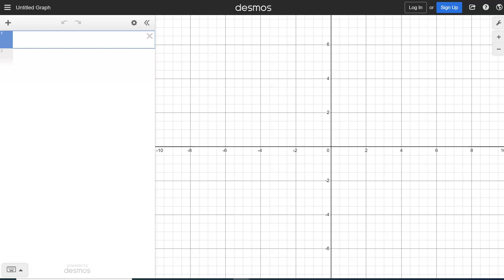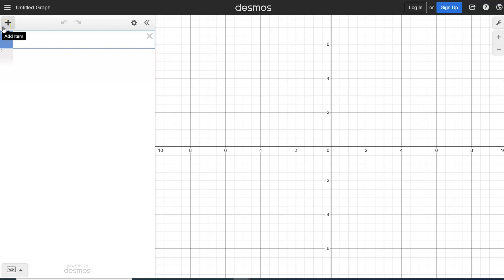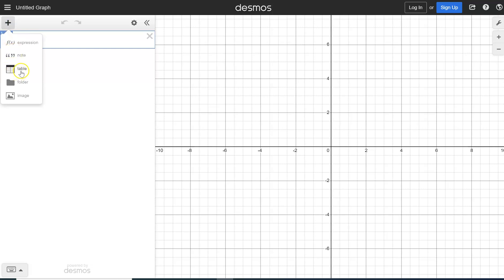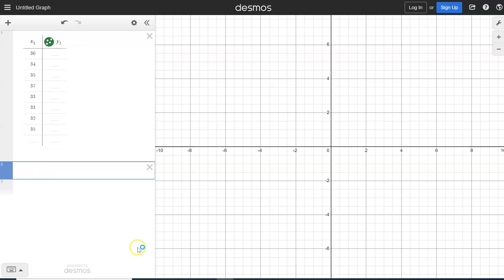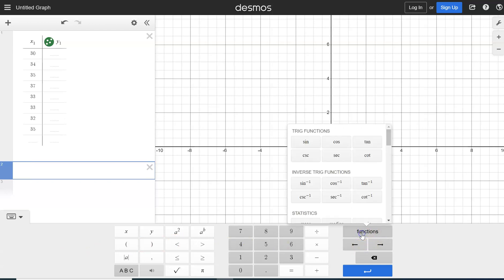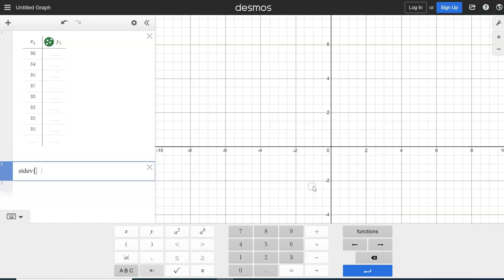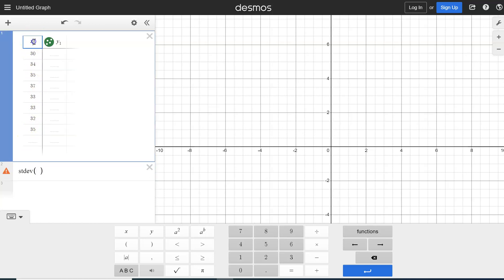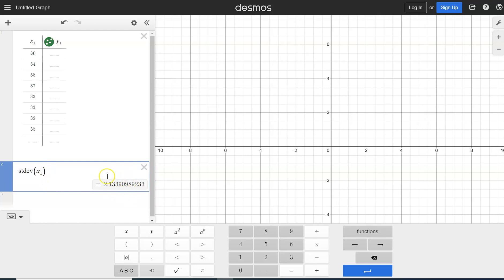Calculate Standard Deviation Using Desmos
A quick tutorial on how to determine the sample standard deviation for a set of data using Desmos.